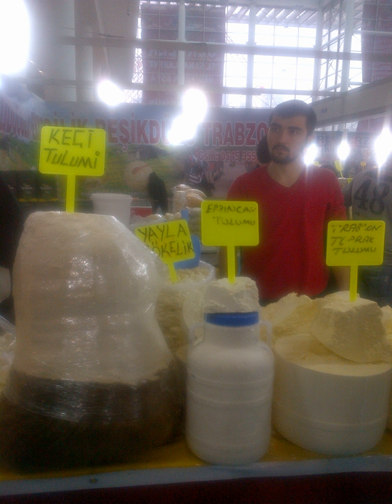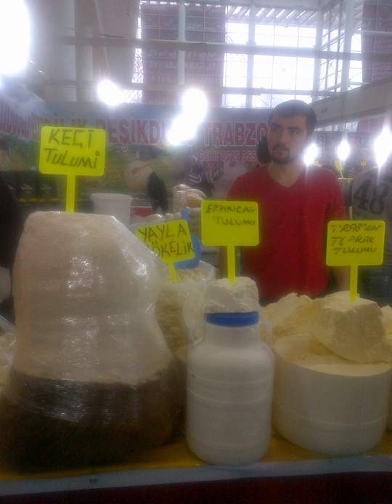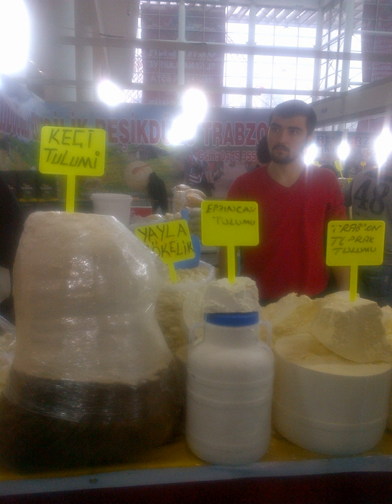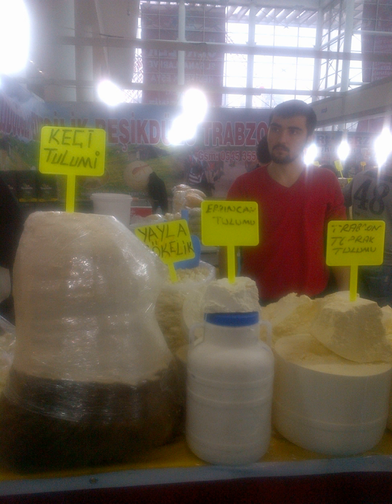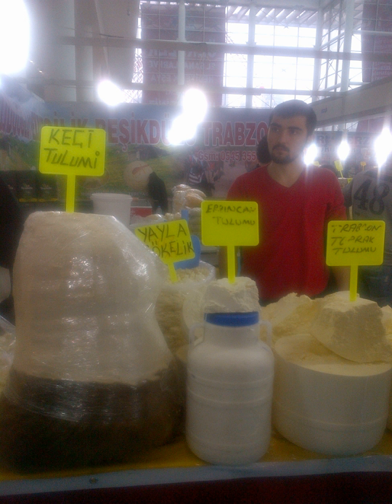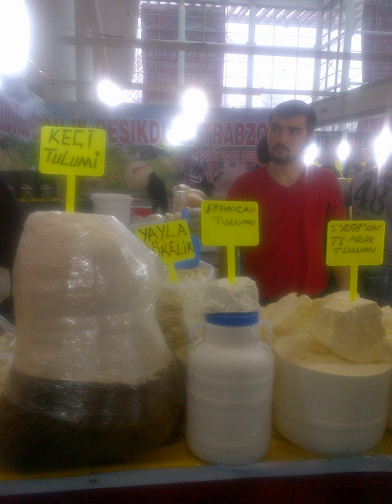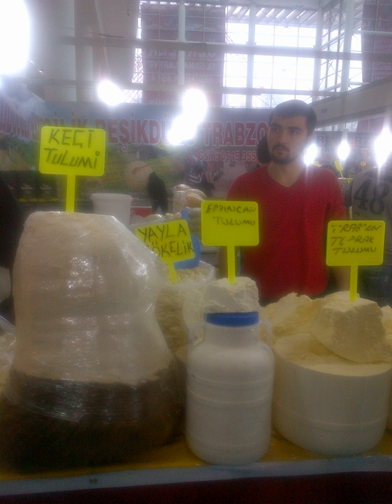Tulum cheese | Wikipedia audio article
This is an audio version of the Wikipedia Article:
Tulum cheese

SUMMARY
Tulum cheese (Turkish: tulum peyniri) is a traditional Turkish goat's milk cheese ripened in a goatskin casing, called tulum in Turkish. Due to its unique flavor, it is preferred as meze to rakı in Turkey.